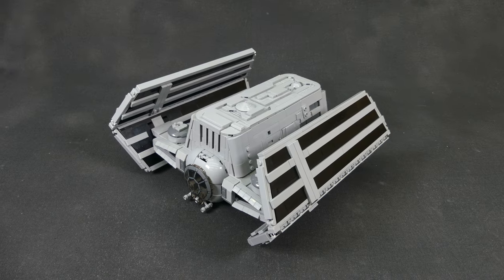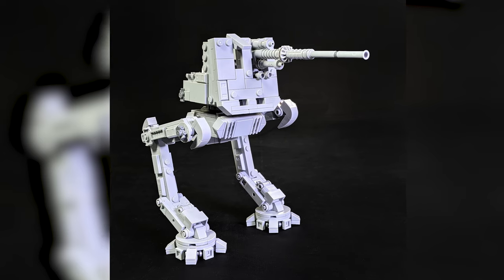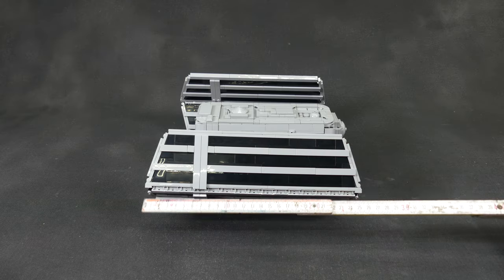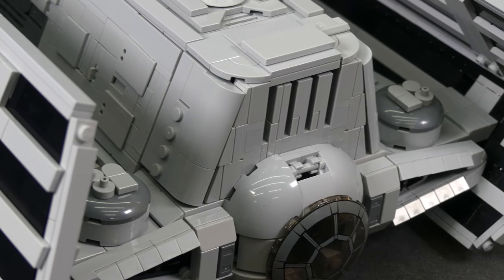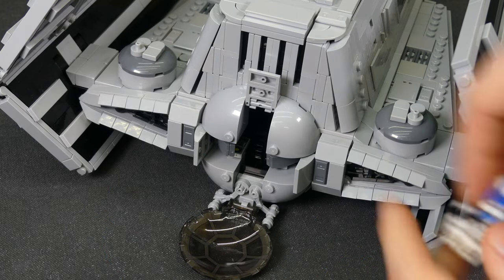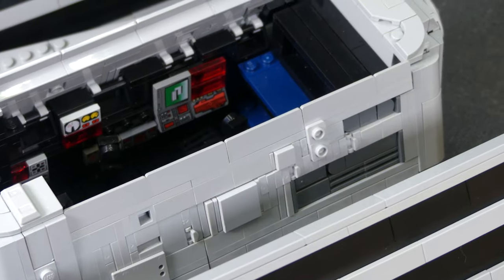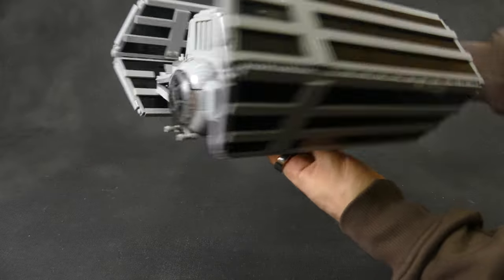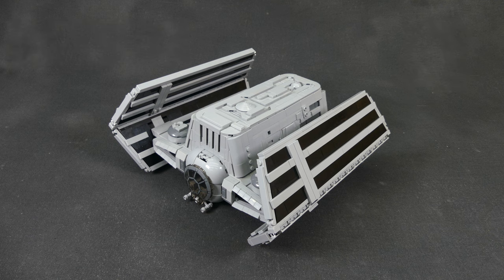Expanding Our LEGO TIE Collection! | Custom TIE Scout From Empire At War!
The TIE Scout emerges as a versatile reconnaissance vessel, prominently featured in the game Empire at War. As a variant of the iconic TIE fighter series, the TIE Scout is engineered by the Galactic Empire for agile scouting missions and rapid reconnaissance operations across various star systems. Its sleek design and advanced sensor suite afford it unparalleled speed and stealth capabilities, making it an ideal choice for probing enemy territory and gathering critical intelligence. Armed with laser cannons for defense, the TIE Scout excels in hit-and-run tactics, swiftly evading enemy fire while relaying vital information to Imperial command.